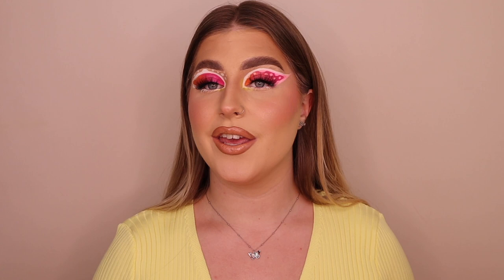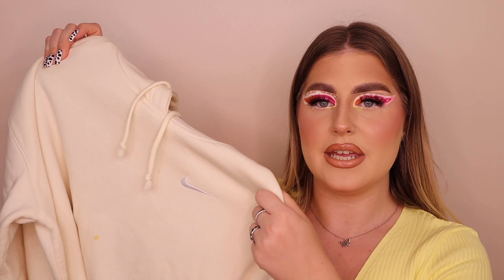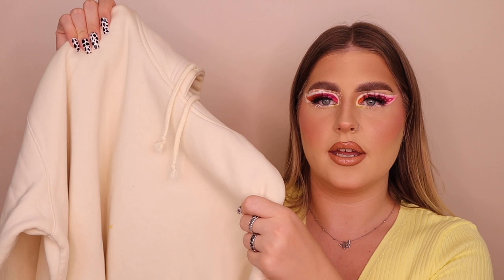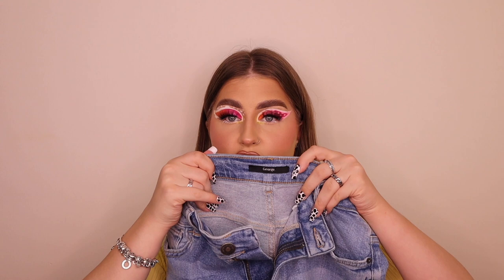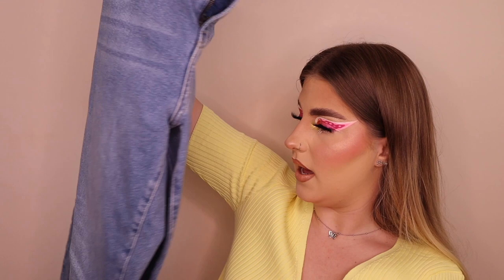H&M , ASDA G21 RANGE SHOPPING HAUL 2021 | Becca Scully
HOW I FILM ? :

Soft Box's - Amazon

My Codes for different brands to save you money :

- Bad Gyal Archive : ‘BECCA20’
- MyMyLash : ‘BECCA15’